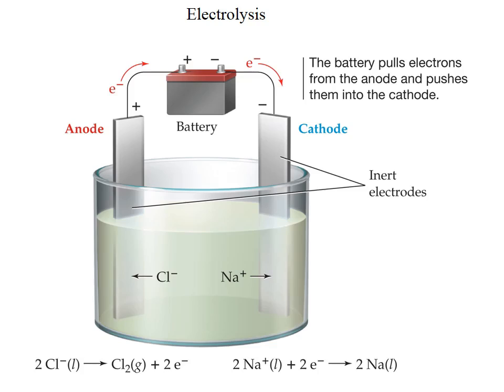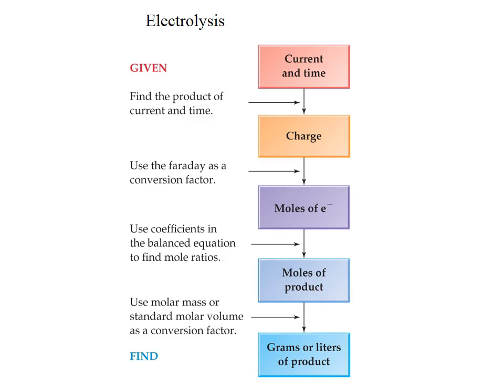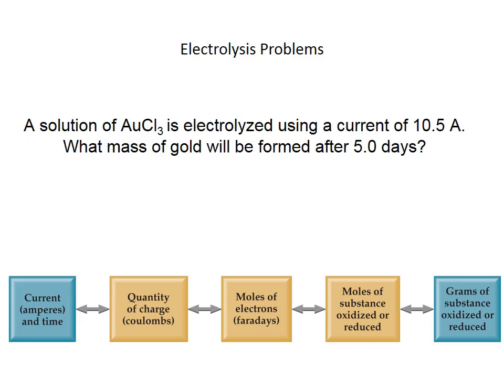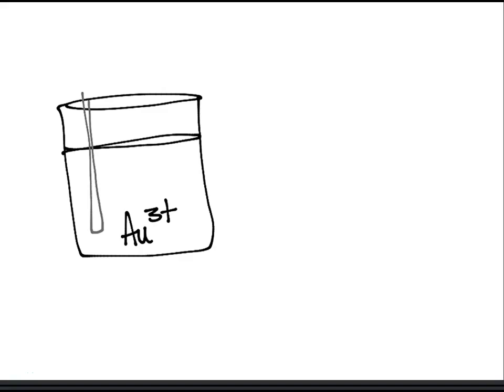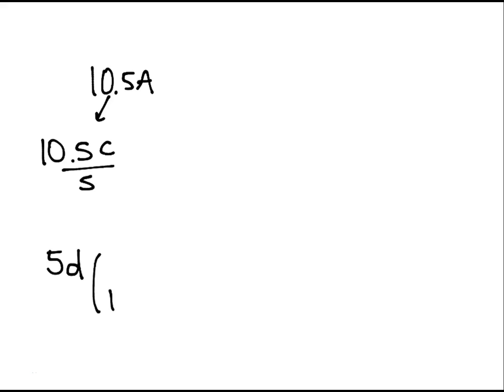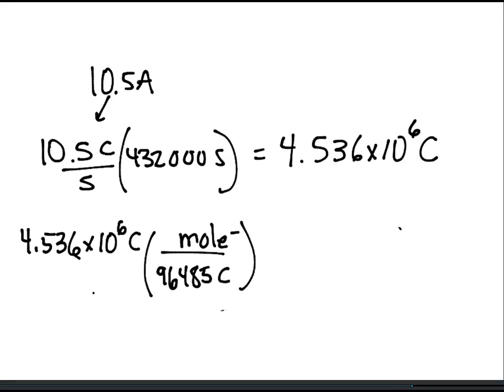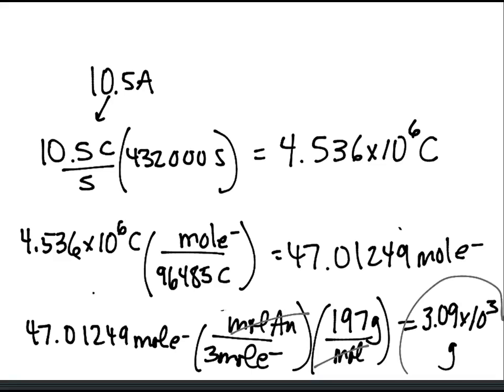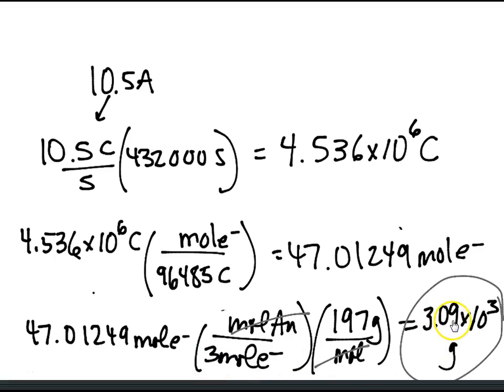48 Electrolysis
Description